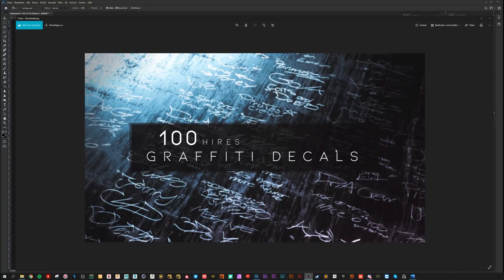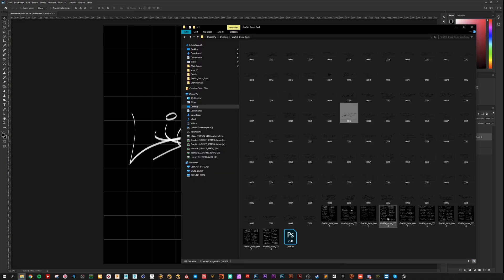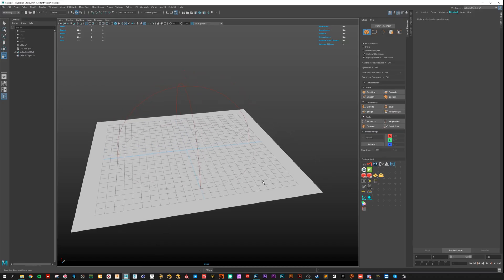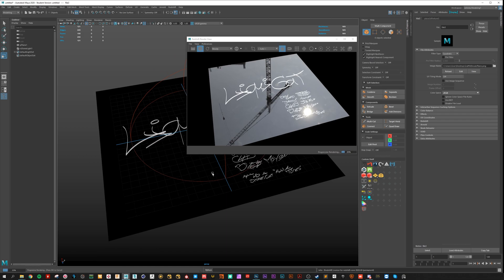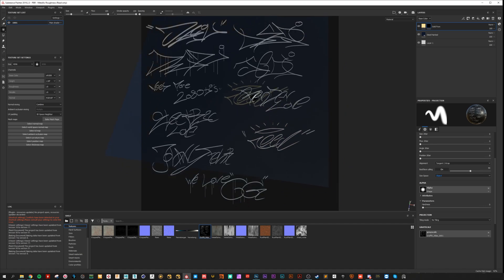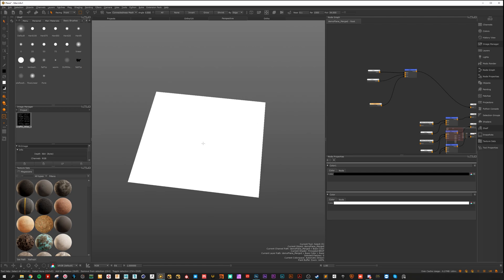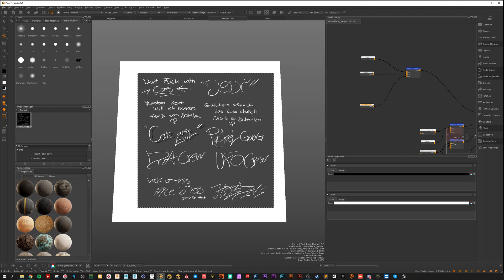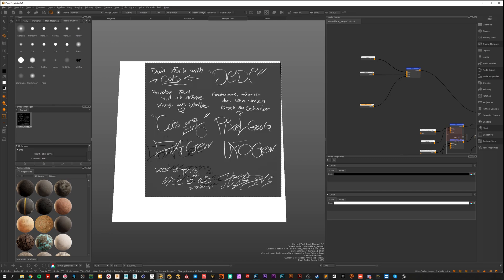100 Hires Graffiti Decals and how to use them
In this video, I show how you can use the Decals in Photoshop, Substance Painter and in Mari.